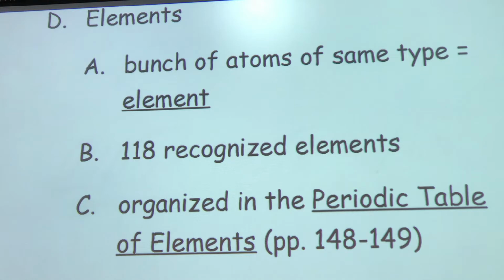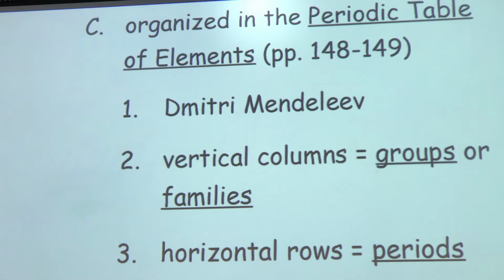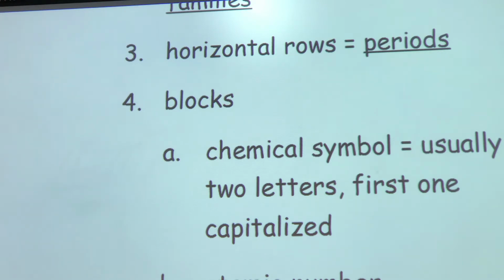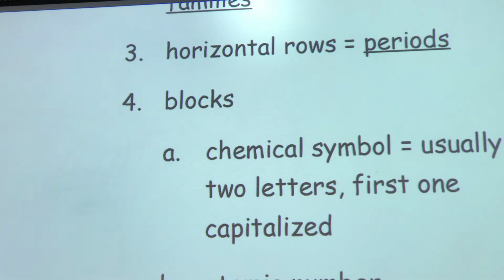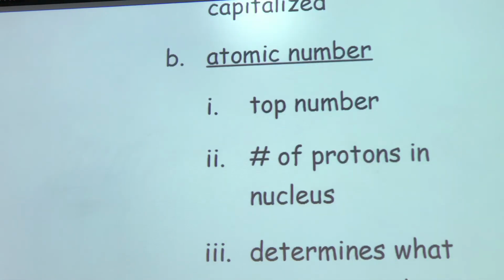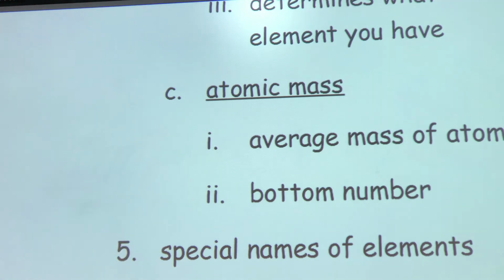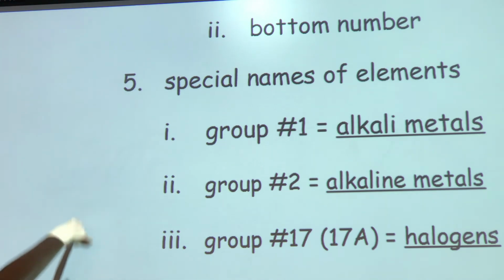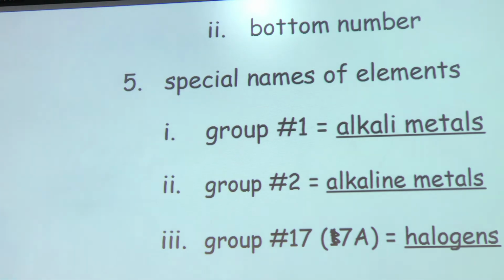Physical Science Matter Lecture Part 3